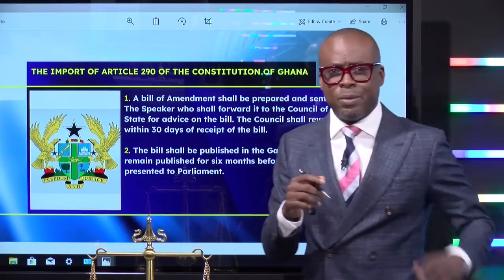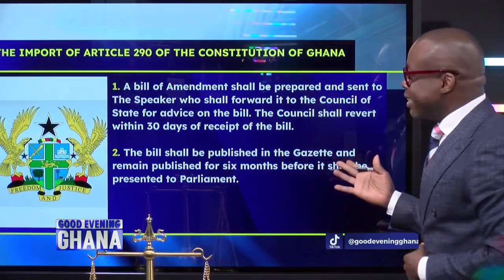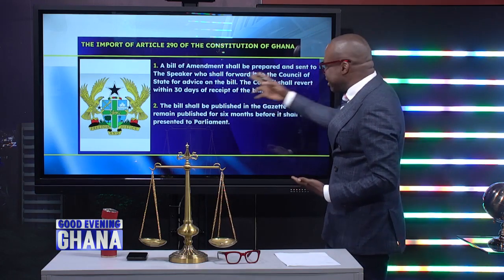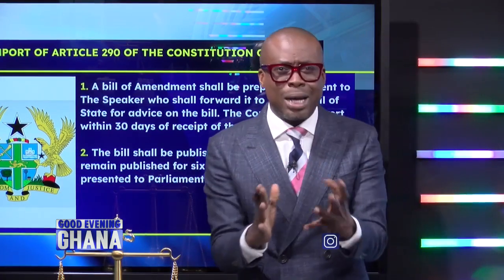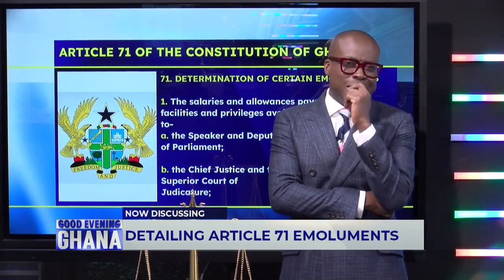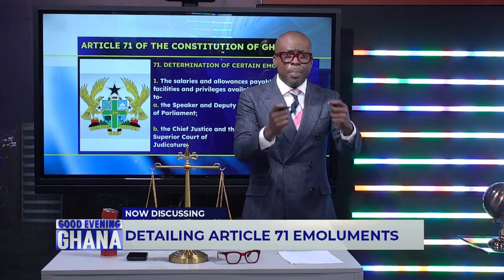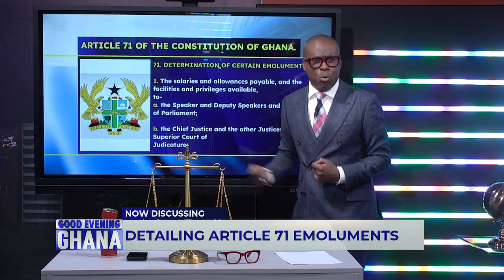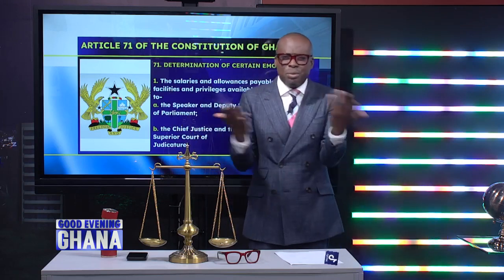Processes that needs to be followed to to ament article 71 and Ex-gratia...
Still on ex gratia, we share with you what needs to be done to amend it and we show that President Mahama should have done more in 2015 than just to say that he wanted article 71 changed. See video... 6mins.

 @Paul Adom-Otchere